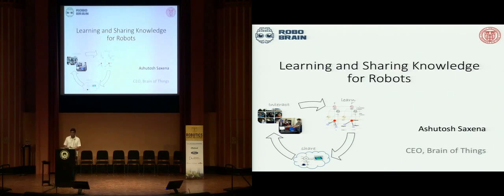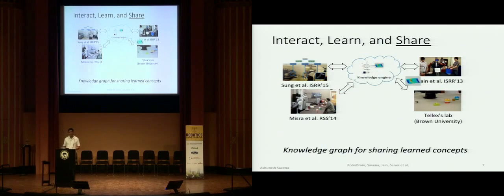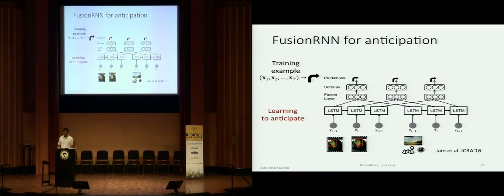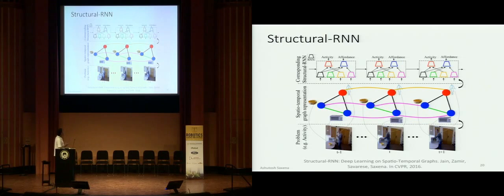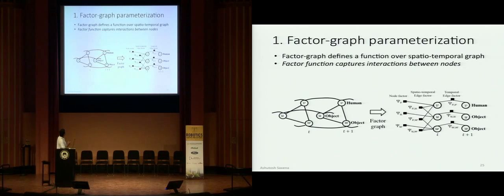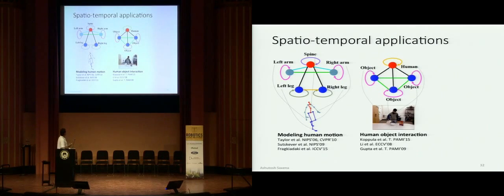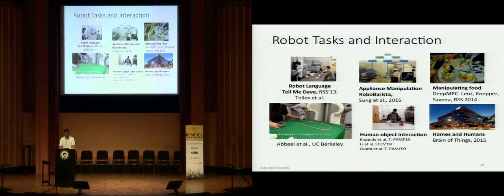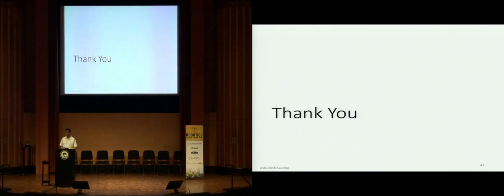Ashutosh Saxena (BrainOfThings) Learning & Sharing Knowledge ["DeepLearning in Robotics", RSS 2016]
RSS 2016 Workshop, "Are the skeptics right? Limits and Potentials of DeepLearning in Robotics",

Rackham Auditorium, Ann Arbor, MI, USA, June 2016